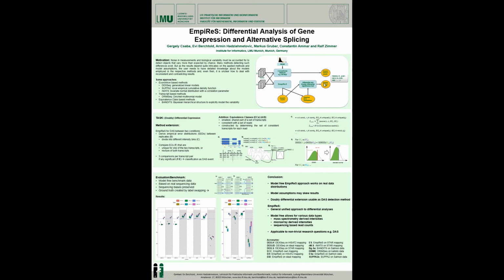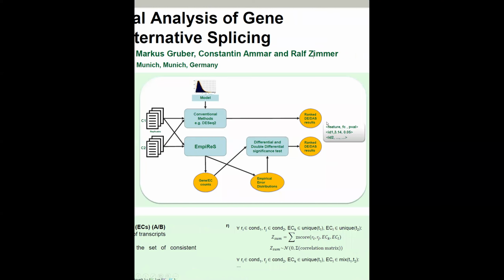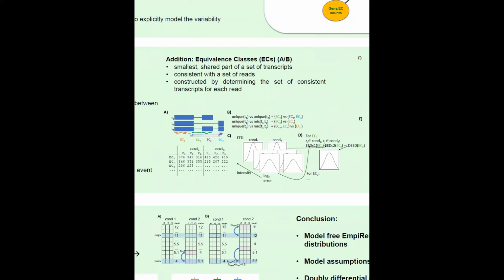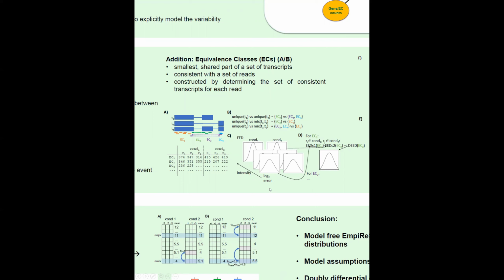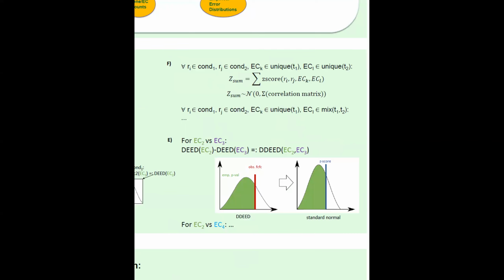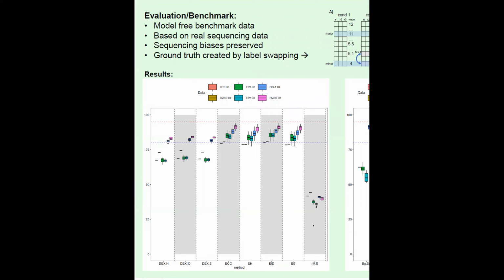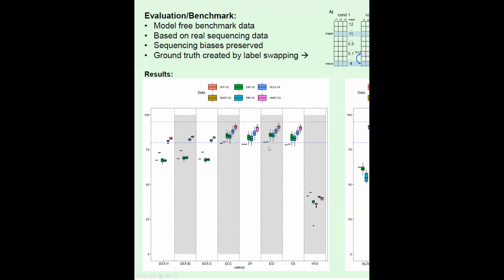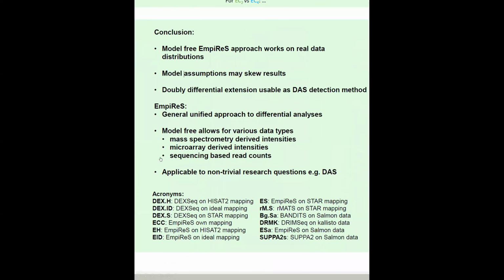EmpiReS: Differential Analysis of Gene.. - Armin Hadziahmetovic - HiTSeq - Poster - ISMB 2022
EmpiReS: Differential Analysis of Gene Expression and Alternative Splicing - Armin Hadziahmetovic - HiTSeq - Poster - ISMB 2022